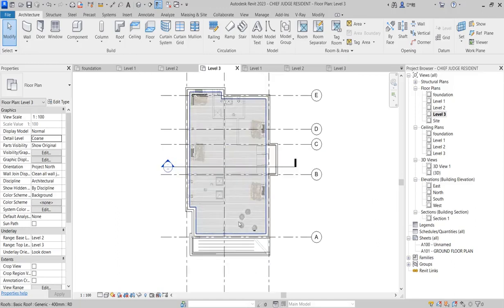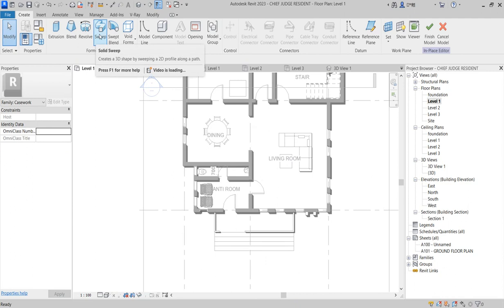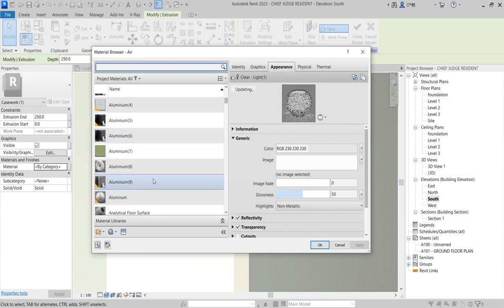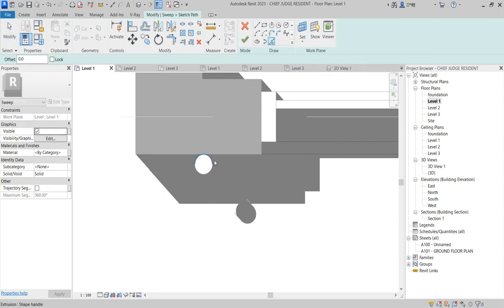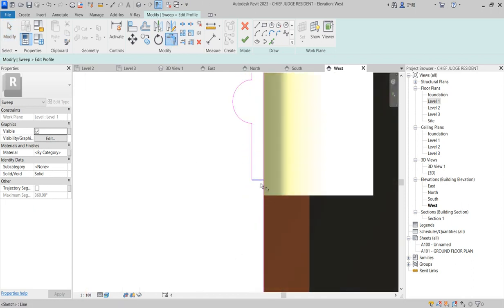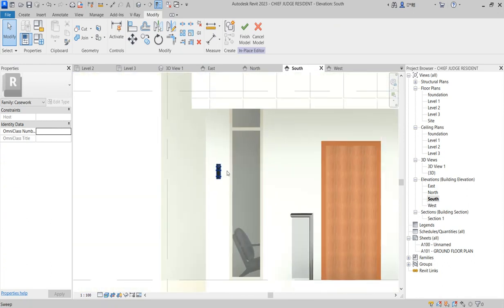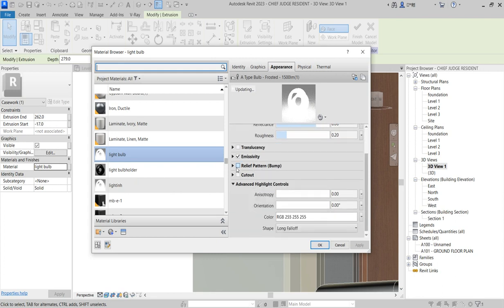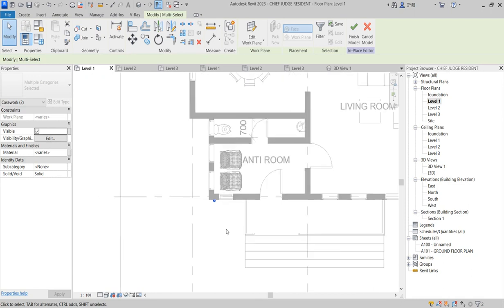#7 HOW TO CREATE AND LIGHT UP THE ELEVATION CHIEF JUDGE RESIDENT IN REVIT 2023 2024